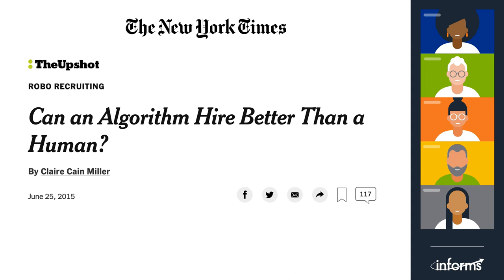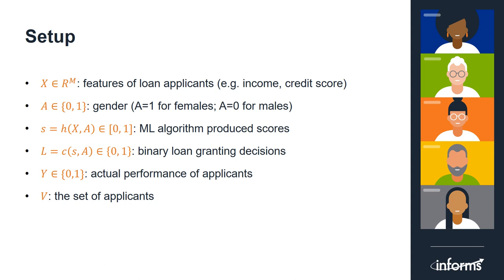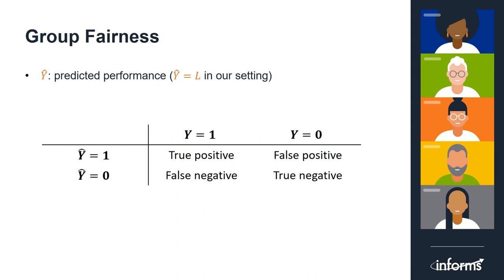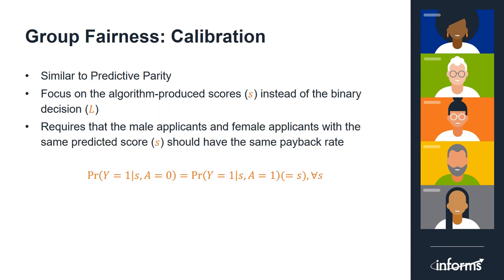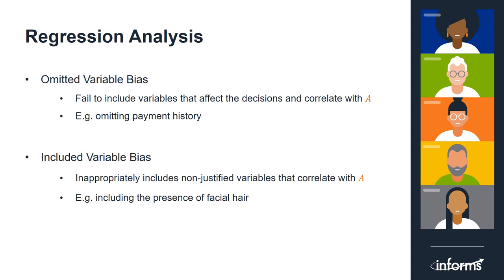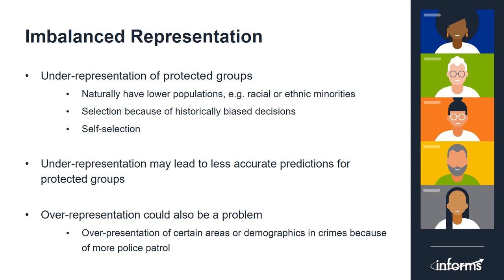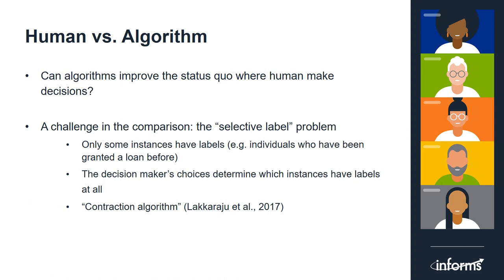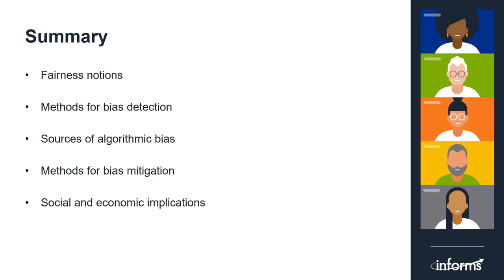AI and Algorithmic Bias: Source, Detection, Mitigation and Implications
Authors: Yan Huang; Param Vir Singh, Runshan Fu, Carnegie Mellon University

Artificial intelligence (AI) and machine learning (ML) algorithms are widely used throughout our economy in making decisions that have far-reaching impacts on employment, education, access to credit, and other areas. Initially considered neutral and fair, ML algorithms have recently been found increasingly biased, creating and perpetuating structural inequalities in society. With the rising concerns about algorithmic bias, a growing body of literature attempts to understand and resolve the issue of algorithmic bias. In this tutorial, we discuss five important aspects of algorithmic bias. We start with its definition and the notions of fairness policy makers, practitioners, and academic researchers have used and proposed. Next, we note the challenges in identifying and detecting algorithmic bias given the observed decision outcome, and we describe methods for bias detection. We then explain the potential sources of algorithmic bias and review several bias-correction methods. Finally, we discuss how agents’ strategic behavior may lead to biased societal outcomes, even when the algorithm itself is unbiased. We conclude by discussing open questions and future research directions.